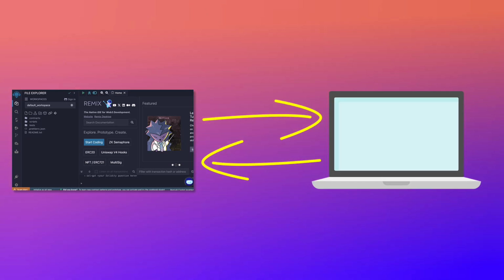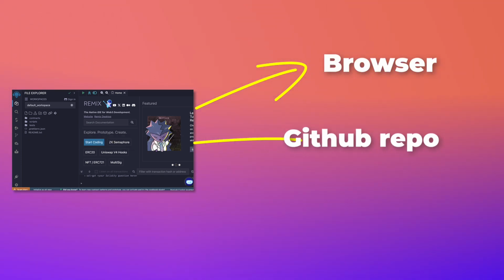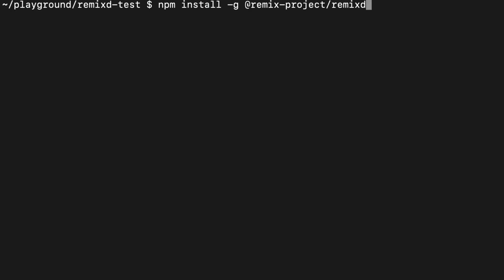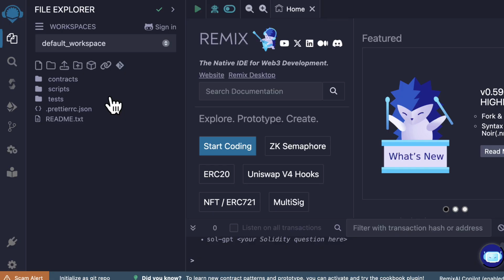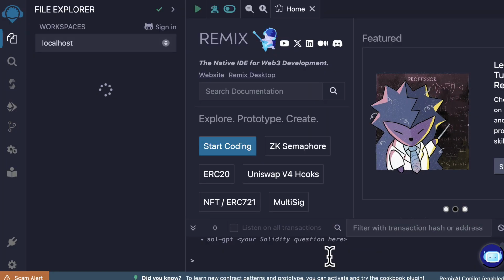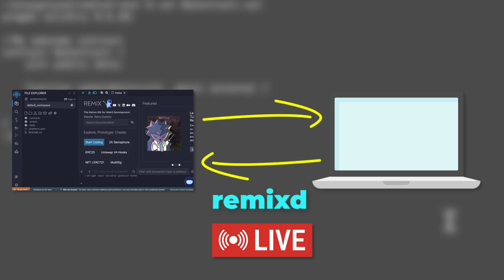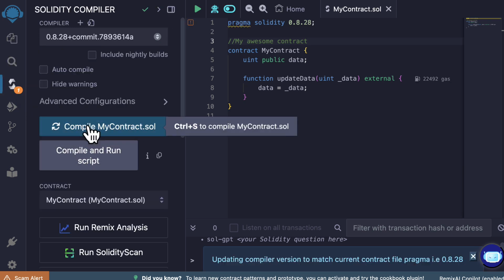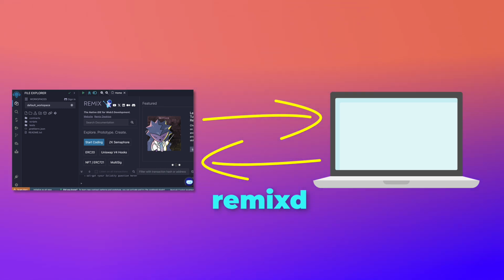Remix IDE Tutorial - Remixd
Learn to connect Remix to a specific folder on your hard drive.

Remix is a powerful open-source IDE that helps developers learn, build, and deploy smart contracts on Ethereum and other EVM-compatible chains — right from the browser and with no setup needed.

Whether you're a beginner or an advanced developer, Remix makes Web3 development accessible with tools for writing, testing, debugging, and deploying smart contracts.